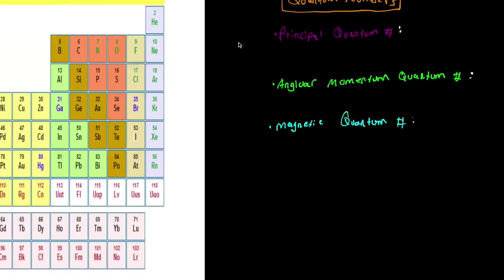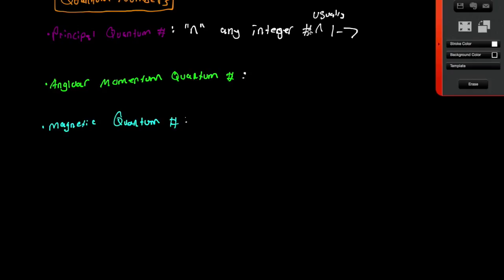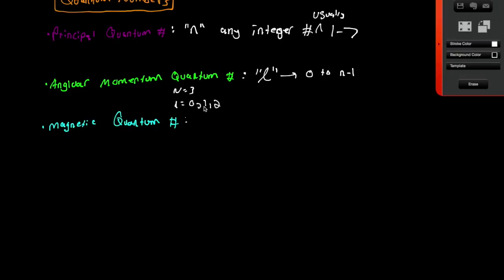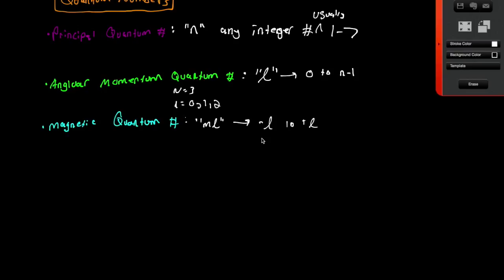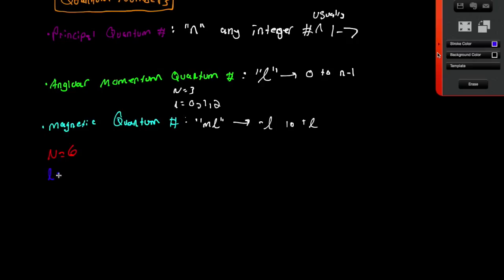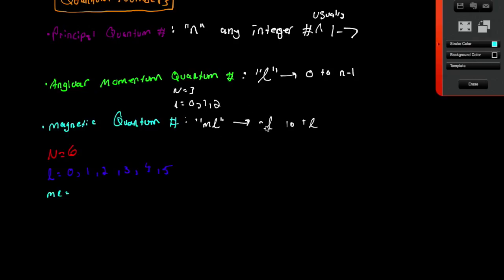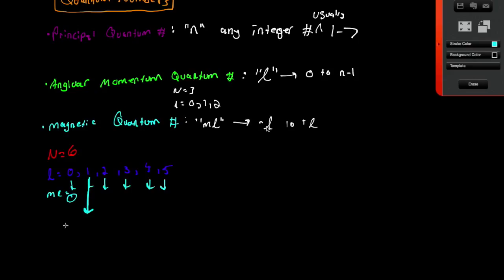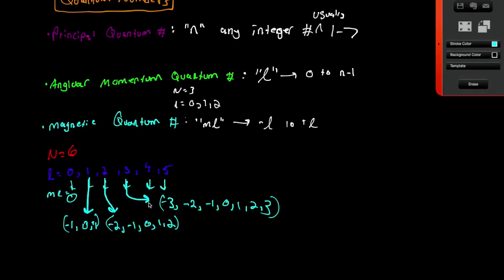Quantum Numbers 1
This is a video about the math between quantum numbers. Hope it helps!